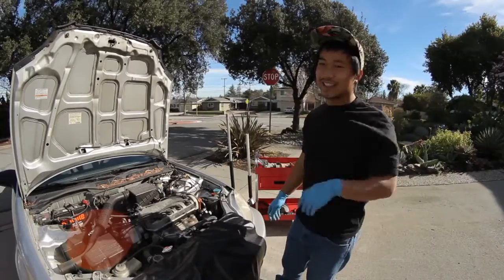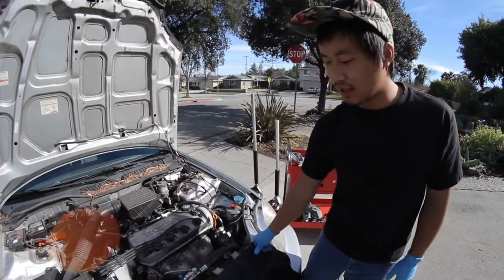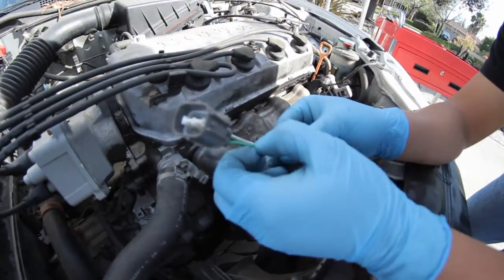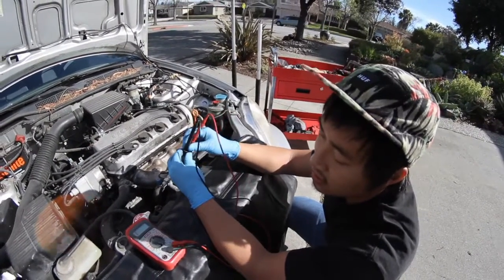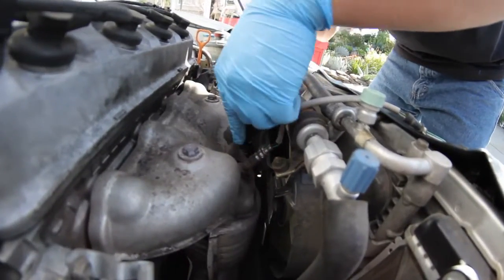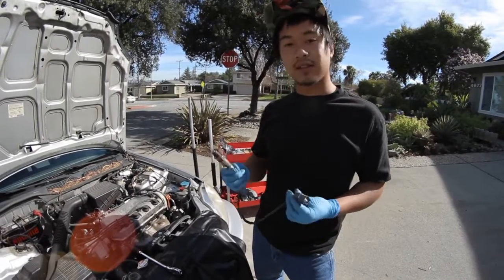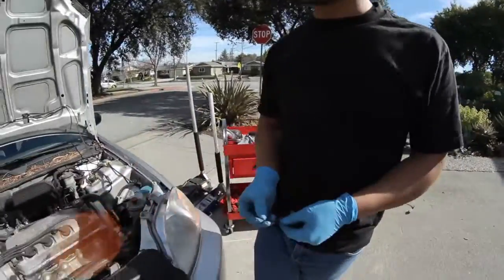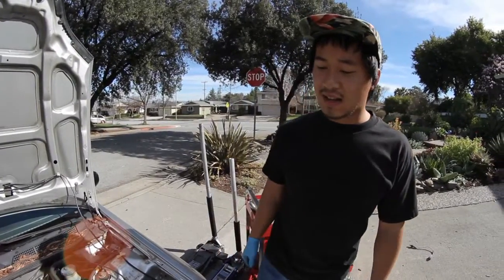P0141 o2 Heater Testing and o2 Replacement (96-00 Honda Civic)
In this episode of Tech Tips with Justin, Justin Le walks you through how to test the heater element on your car's oxygen sensor, and how to replace the primary oxygen sensor on a 96-00 Honda Civic.

O2 sensors are more accurate at higher temperatures(600F). They started putting heater circuits into these sensors to quicken the time it takes for the o2 sensor to heat up allowing the car to reach closed loop operation faster.

Sorry for the slight blur.